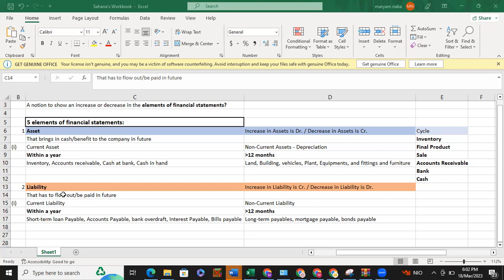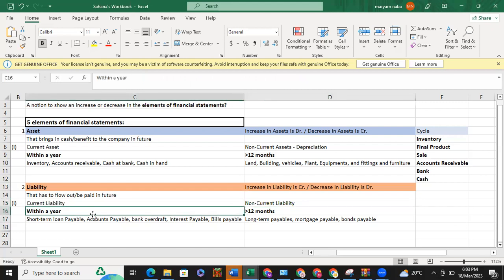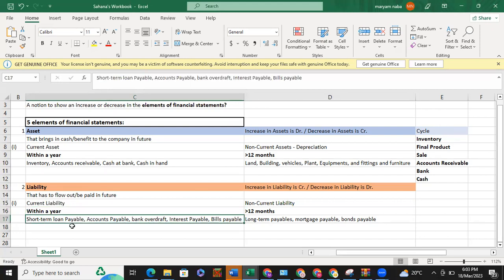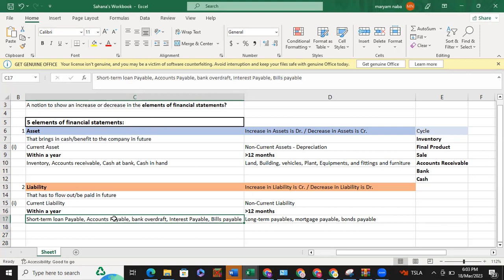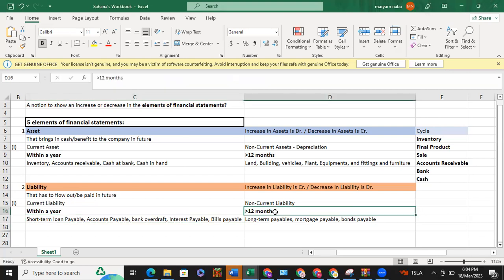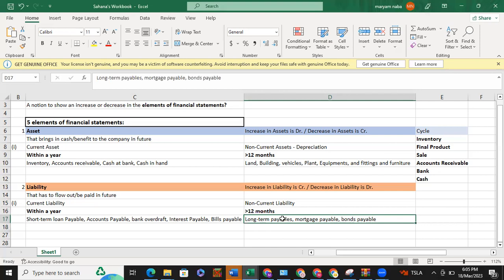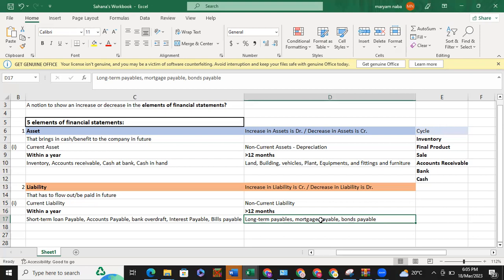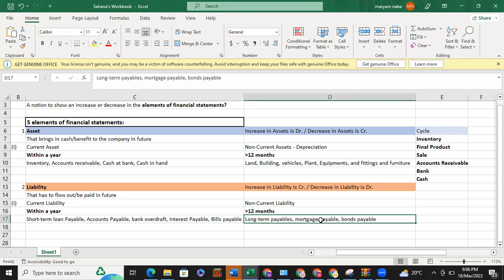Liabilities | Elements of Financial Statements | Current & Non-Current Liabilities with Examples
In this video I talk about Liabilities with Examples

What liabilities are for a business?
Anything that you owe other people and so money has to flow out in future.